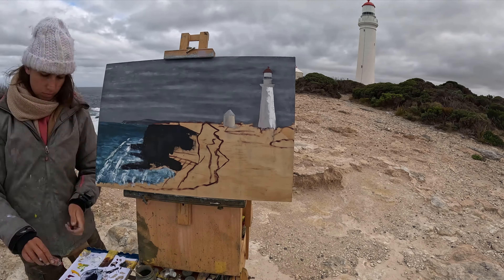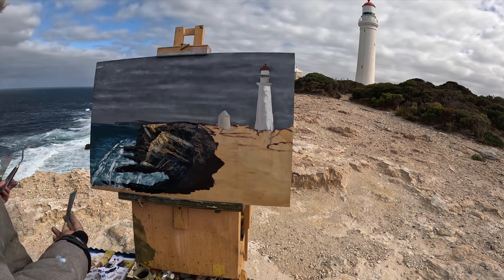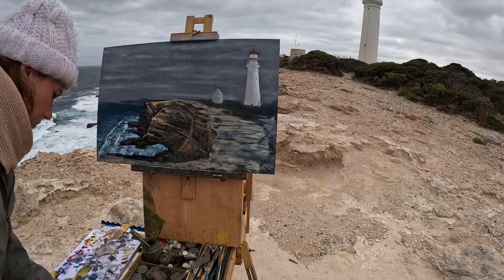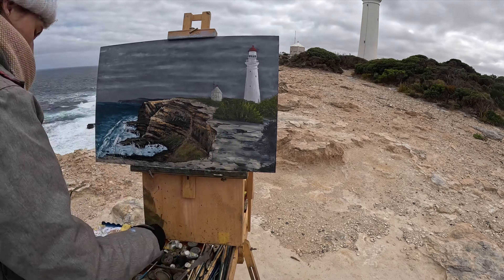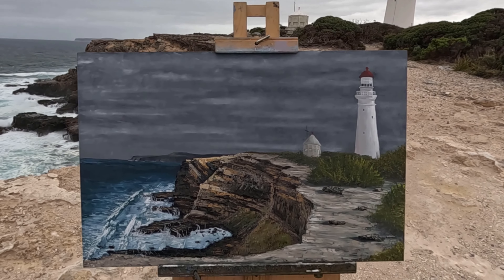Painting Cape Nelson Lighthouse Plein Air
Join me in Portland West, Victoria as I paint the beautiful Cape Nelson Lighthouse plein air. It was a cloudy windy day but despite that the painting turned out to be one of my best. I used a combination of brushes and pallet knives to create this painting.